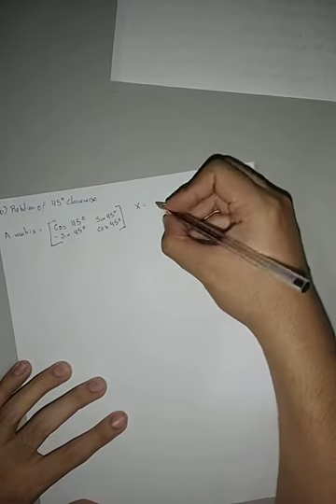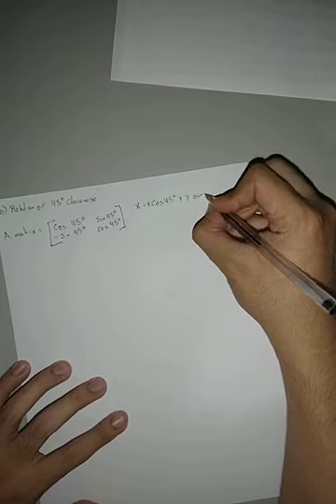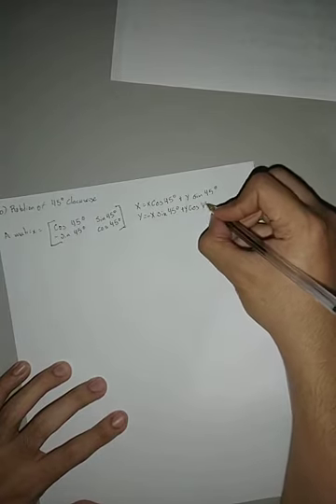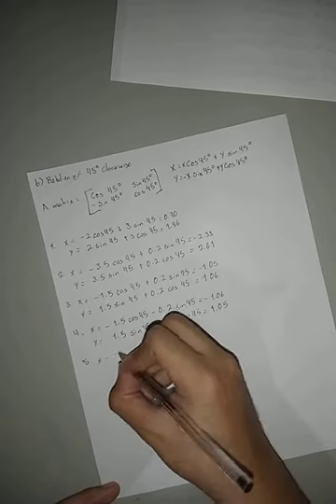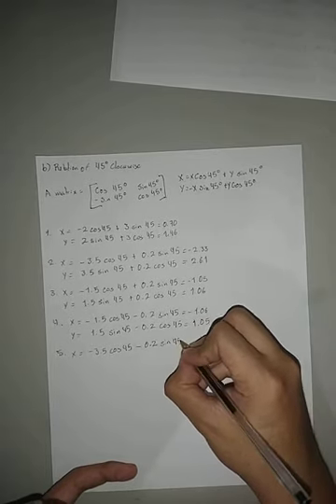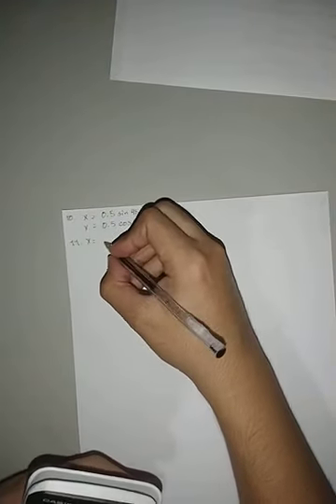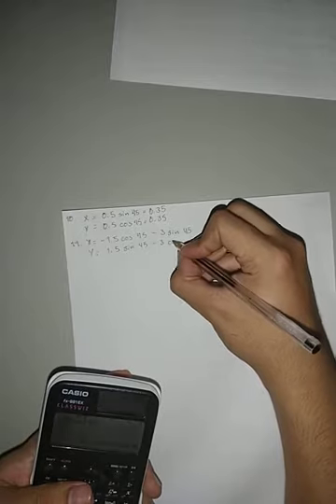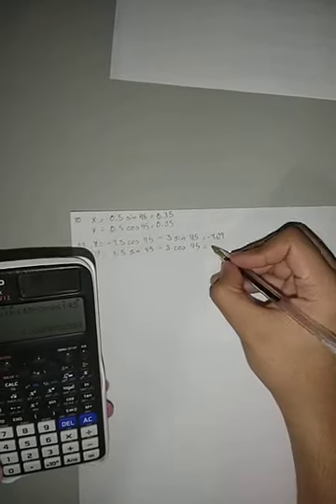Ext4 part 4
Part 4 extraordinary of linear algebra